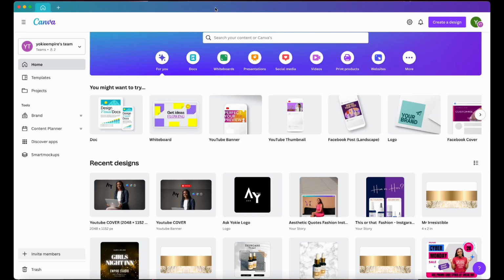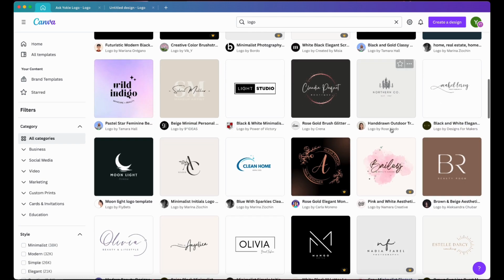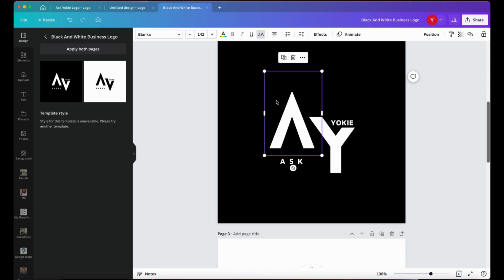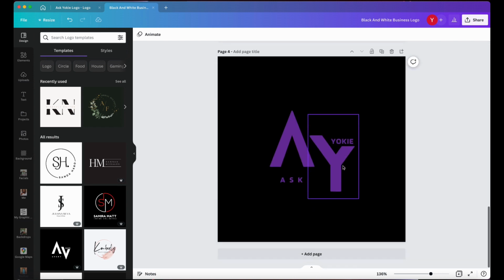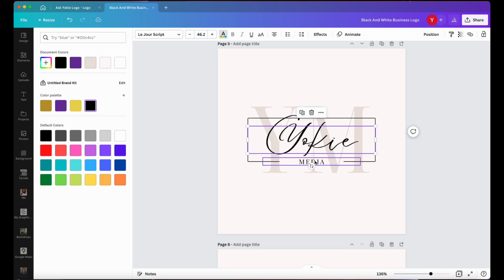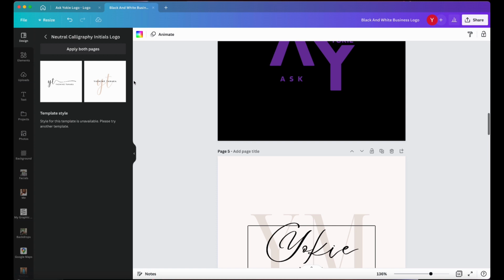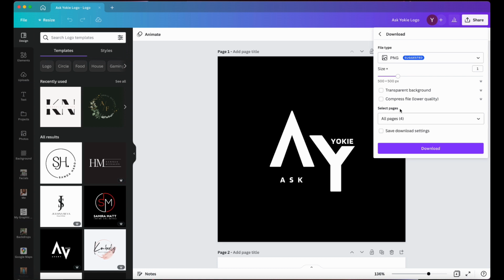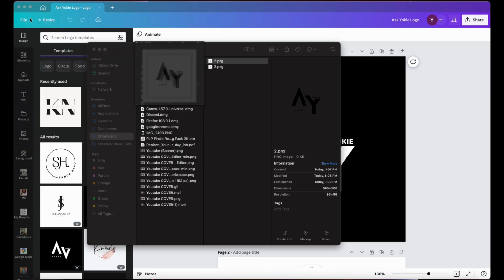How to Customize Canva Logos From Templates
This is a basic tutorial on how to customize a logo within canva and make it your own and save it with a background (White or Black or the color of your choice) and as a transparent (no background) file.